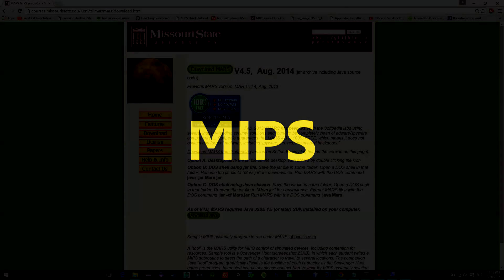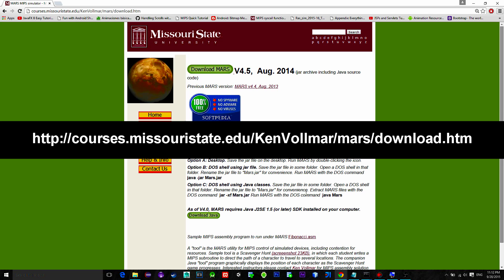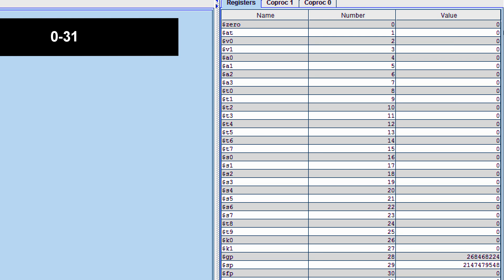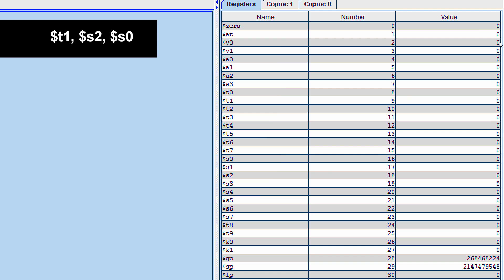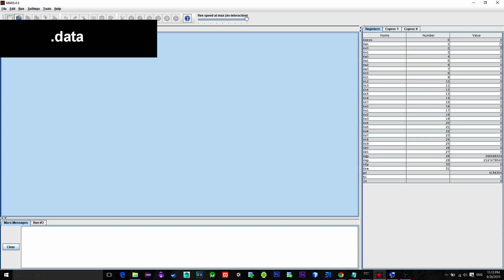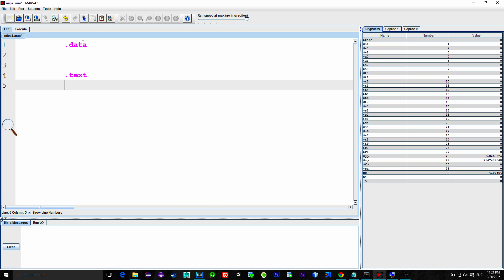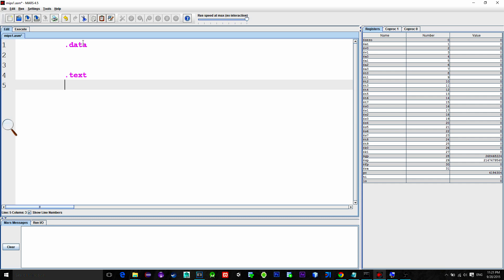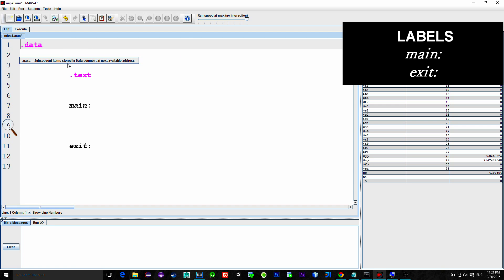MIPS Tutorial 1 - IDE Installation & Introduction